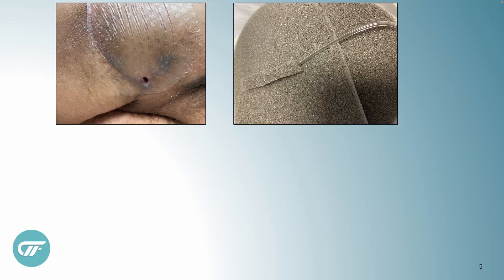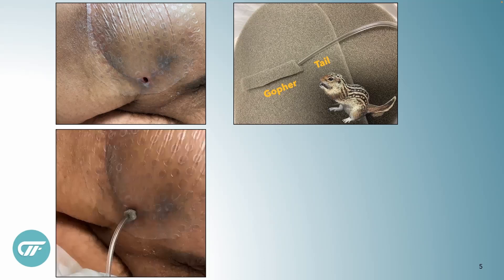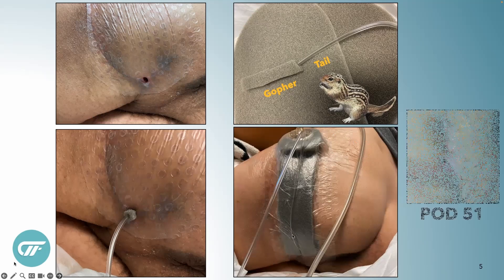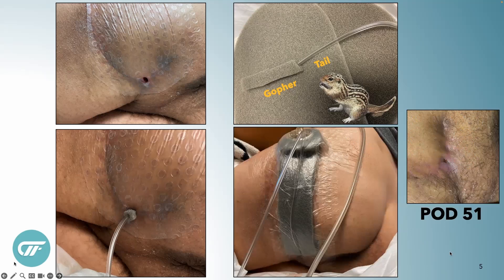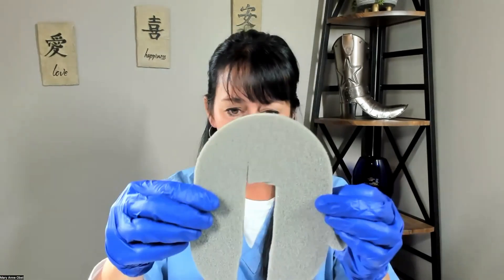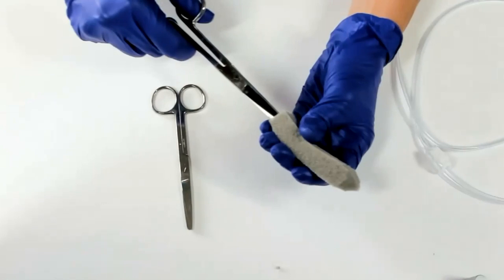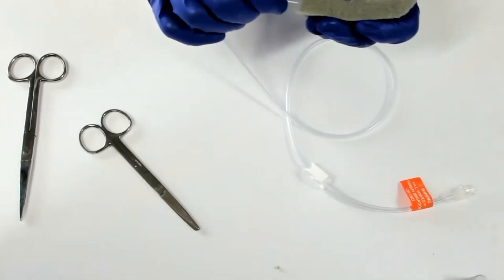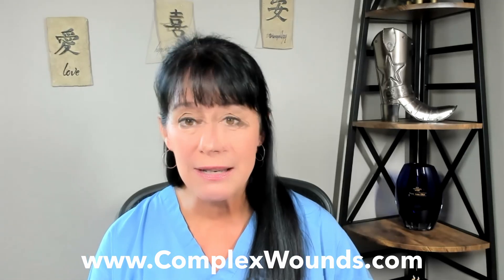032 Gopher Tunnel Technique for VAC with Instillation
This session demonstrates the Gopher Tunnel Technique for wounds with deep tunnels when using Negative Pressure Wound Therapy (NPWT) / VAC with fluid instillation.

The instillation of a solution into a foam VAC dressing with removal via alternating negative pressure cycles is an important evolution in vacuum therapy. The wound solution is instilled and allowed to soak in the wound at set intervals to facilitate  wound cleansing and wound bed clean up to help promote wound healing.

Products:

3M™ Dermatac™ Drape
3M™ VAC Veraflo Cleanse Choice™ Dressing